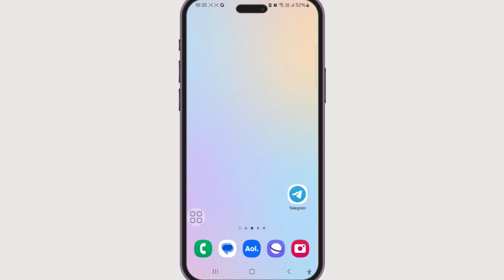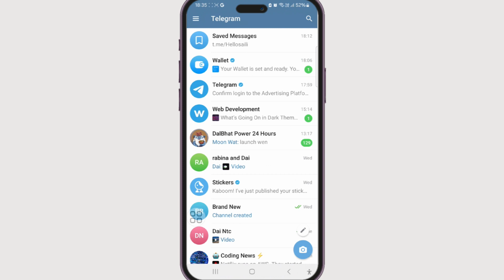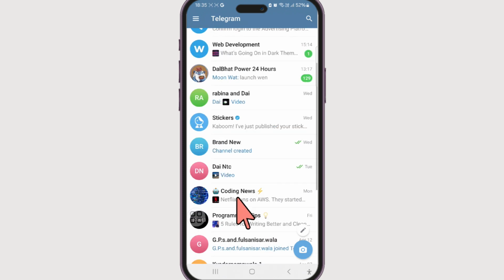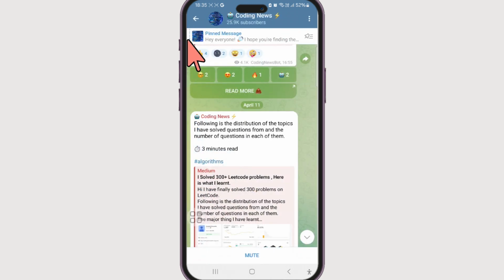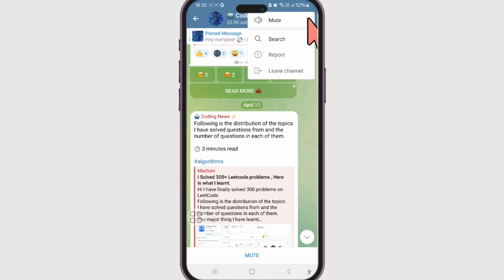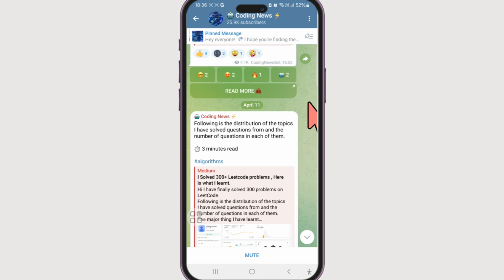How to Block Channels on Telegram 2024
In this video, we explore the different ways to block channels on Telegram, ensuring you have full control over your messaging experience. Whether you're looking to avoid spam or just tidy up your channel list, we've got you covered. We'll discuss useful tips and tricks to manage your privacy and keep unwanted content at bay. Tune in to learn more about maintaining a safe and clutter-free Telegram environment.